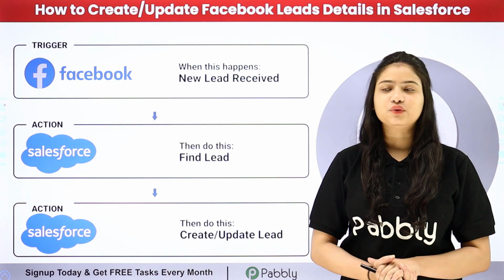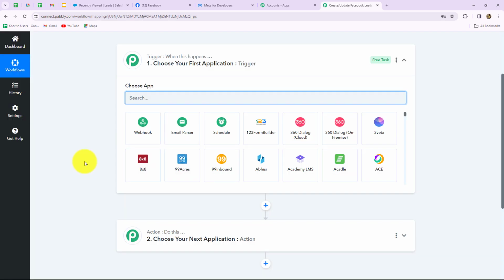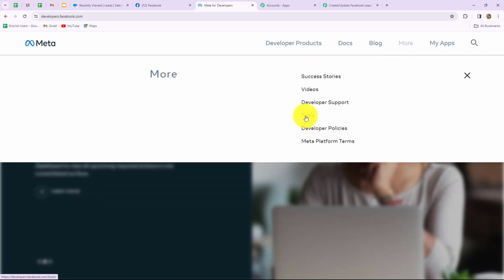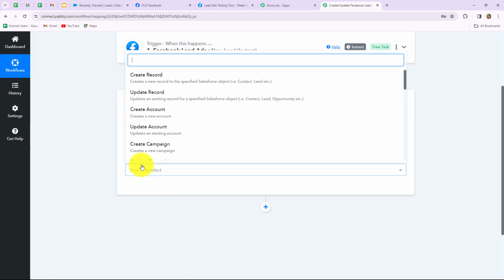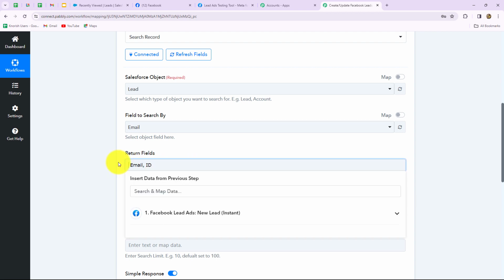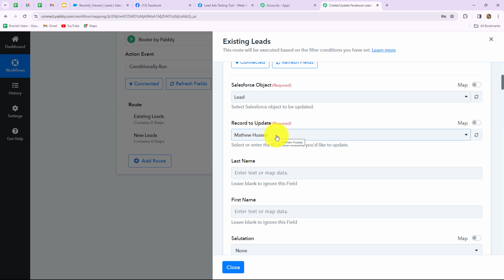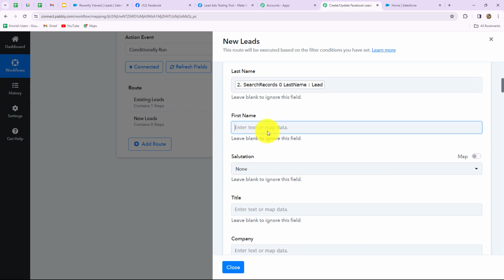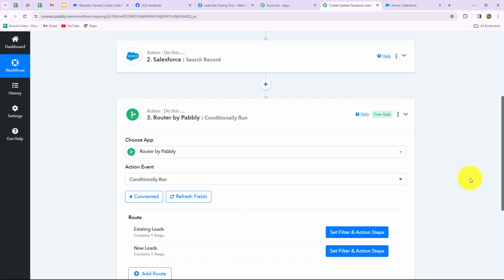How to Create/Update Facebook Leads Details in Salesforce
In this tutorial, we'll guide you through the process of creating or updating Facebook leads details in Salesforce, ensuring that your customer relationship management system stays up-to-date with the latest lead information.

Discover: Learn how to set up an automated workflow using Pabbly Connect to detect new Facebook leads and synchronize their details with Salesforce.

Learn: Explore the configuration steps within Pabbly Connect to integrate Facebook leads with Salesforce. This includes setting up triggers to identify new leads from Facebook and actions to create or update corresponding records in Salesforce.

Explore: Customize the mapping of lead details between Facebook and Salesforce to ensure that relevant information such as contact details, lead source, and any other pertinent data is accurately synchronized between the two platforms.

Experience: Experience the benefits of automating your lead management process with seamless integration between Facebook and Salesforce. By leveraging Pabbly Connect, you'll ensure that your Salesforce database is always up-to-date with the latest lead information captured from Facebook.

1. Automation: Pabbly Connect offers automation capabilities that can help you automate mundane and repetitive tasks. This allows you to save time, money and resources.

2. Integration: Pabbly Connect provides a wide range of integrations so that you can connect different web services with each other. This helps you to create smarter workflow processes and make your business more efficient.

3. Security: Pabbly Connect takes security seriously and provides an industry-standard security system to protect your data and applications.

4. Scalability: Pabbly Connect is highly scalable and allows you to easily add new applications and services to your workflow.

 5. Cost-effective: Pabbly Connect is cost-effective and provides plans for different business sizes.